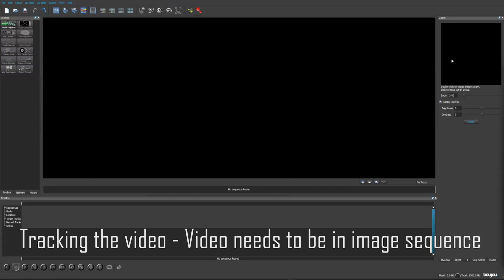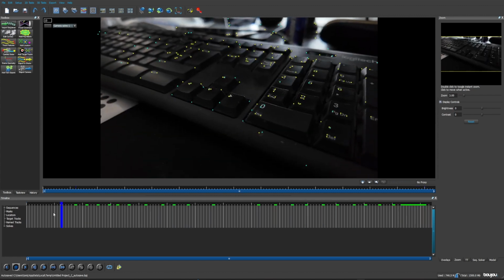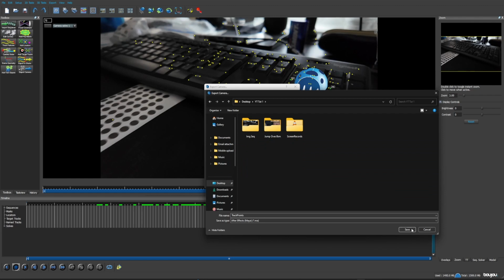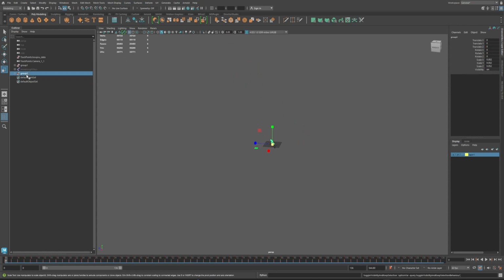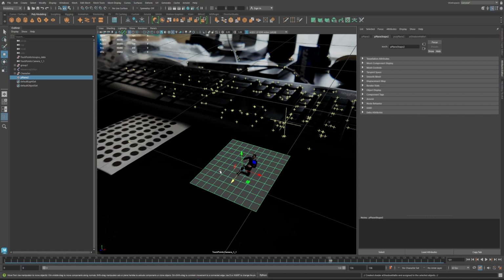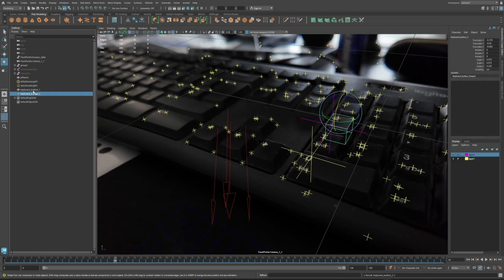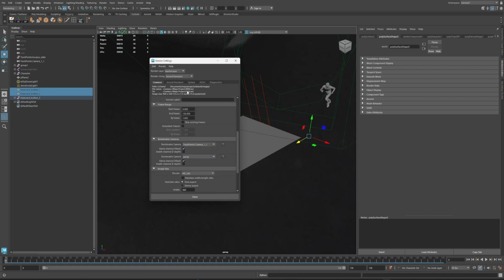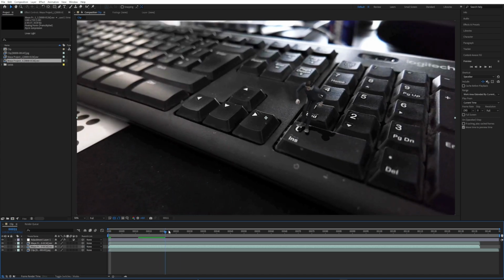Camera Tracking Tutorial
Tracking tutorial using Boujou, Maya and After Effects.

Sorry for the bad audio quality. Hopefully i will be able to improve with better equipment in the future.

You can get free trials of these softwares from the following links;

Any contribution is greatly appreciated! Thank you so much! 😊